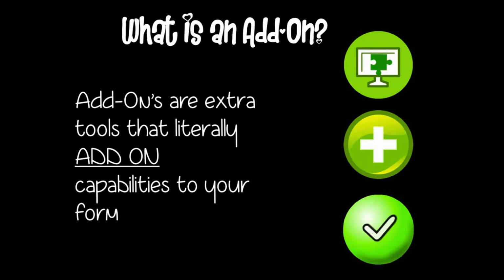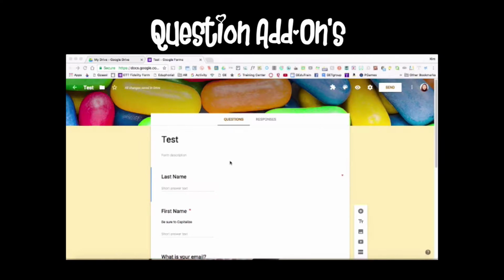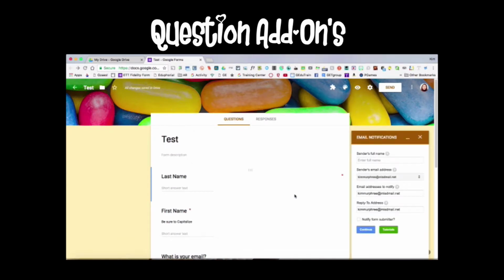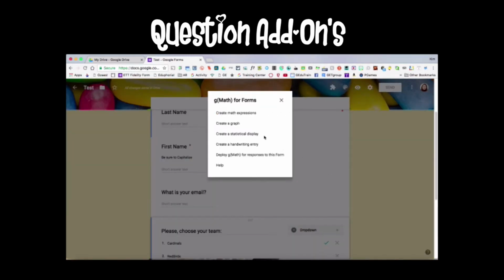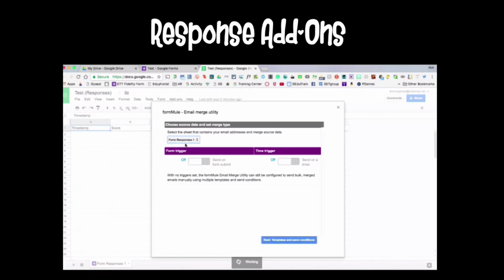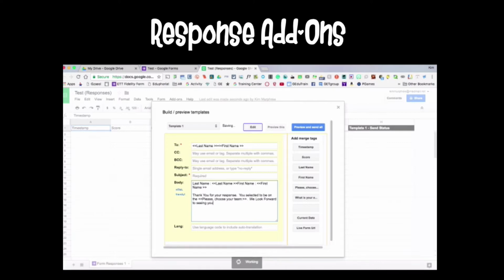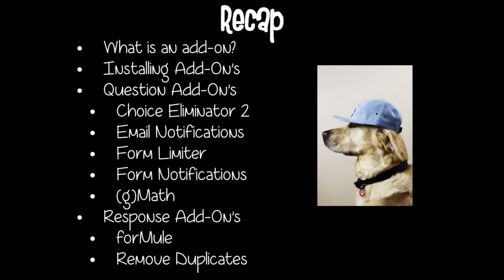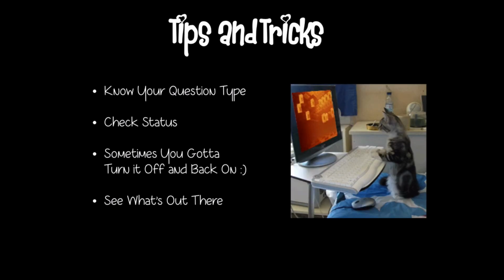Teched Out: Google Form Add-Ons